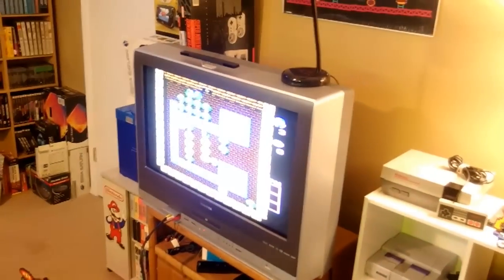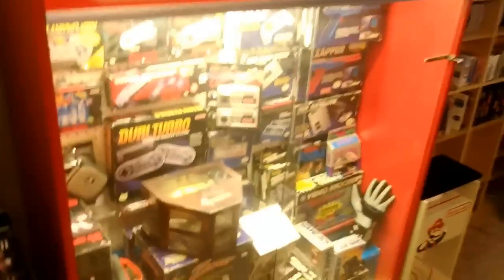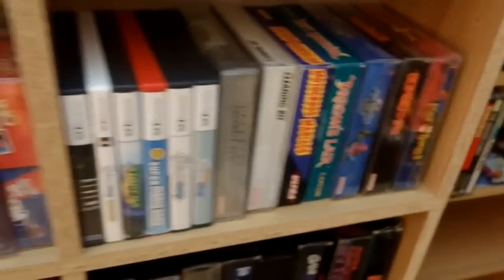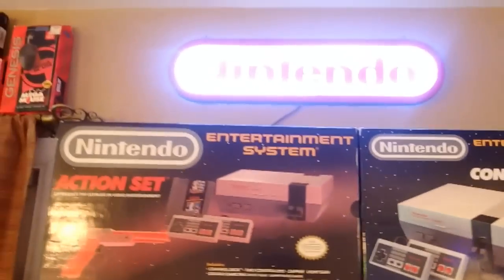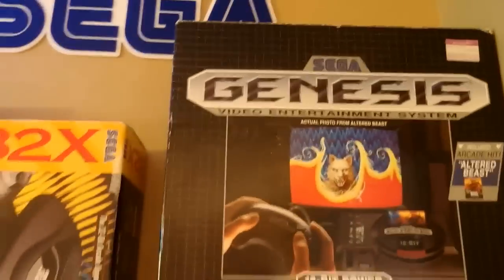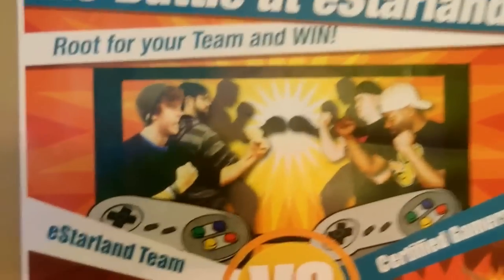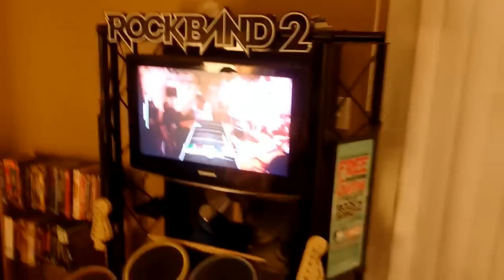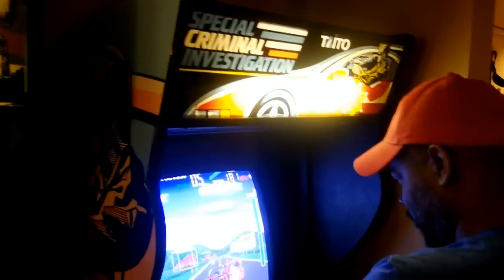EPIC GAME ROOM TOUR 2014 -- Retro Game Lounge!! Home Arcade and Retro Game Room!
My annual Tour of the Retro Game Lounge!!! Thanks for all of your support!!